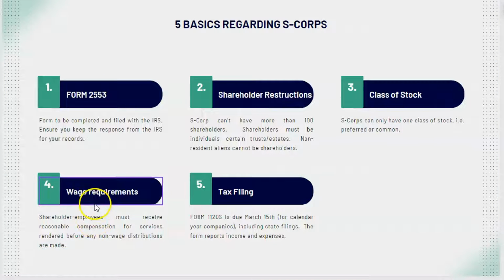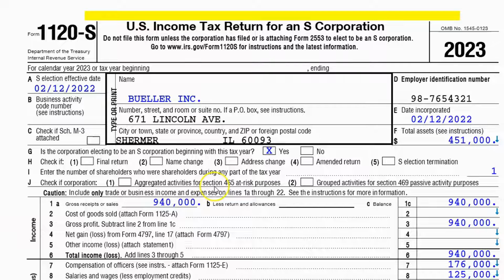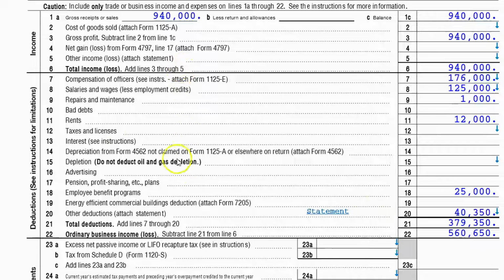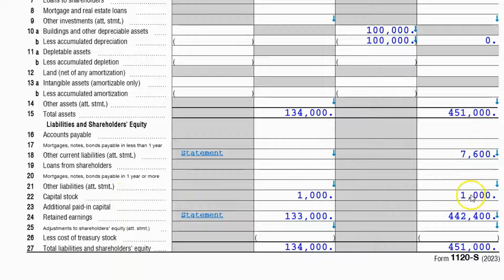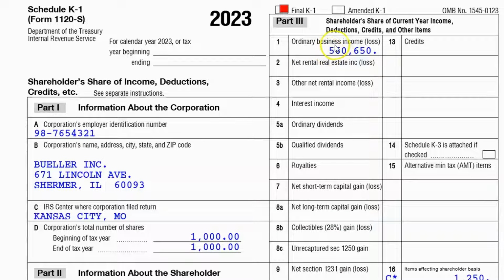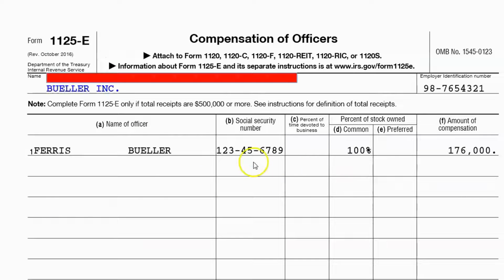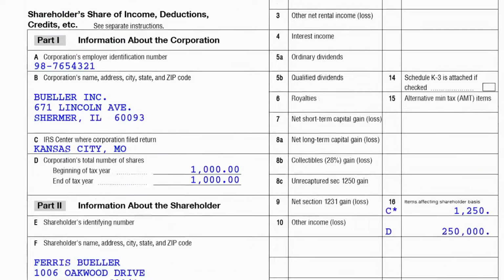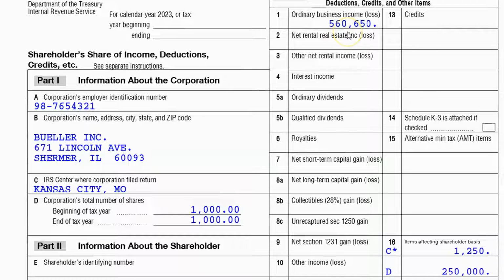S Corp Tax Guide : Everything You Need to Know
Discover the Benefits of S-Corps: Confused about how to structure your business? In this video, we'll demystify the world of S corps and guide you through the process of choosing the right business structure. Whether you're considering a C corporation, LLC, or partnership, we'll show you the ins and outs of an S corp and even provide a step-by-step tax return walkthrough.

I will be covering the following topics:

- Personal finance;
- Accounting;
- Investing;
- Entrepreneurship